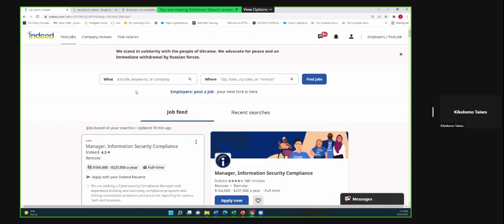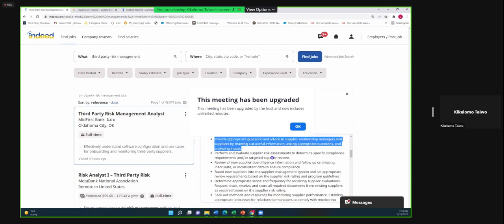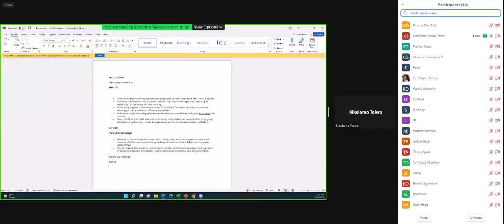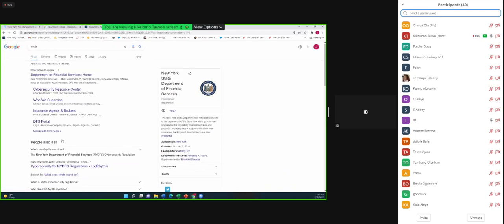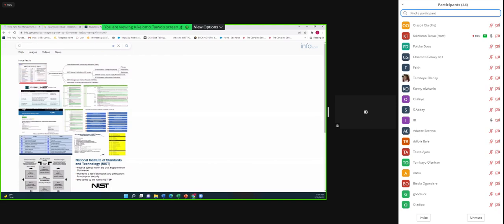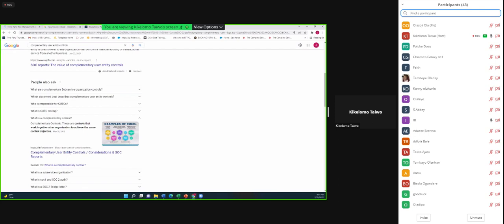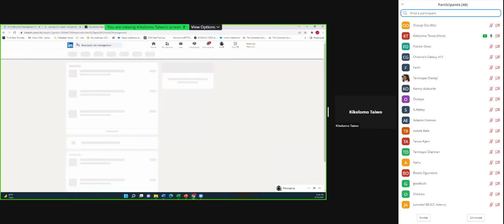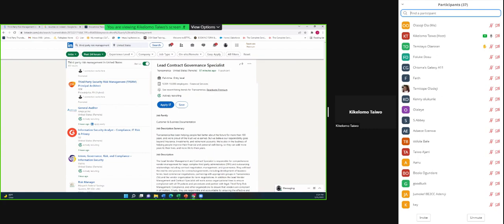TPRM Class 5